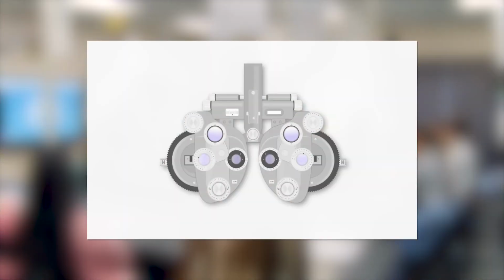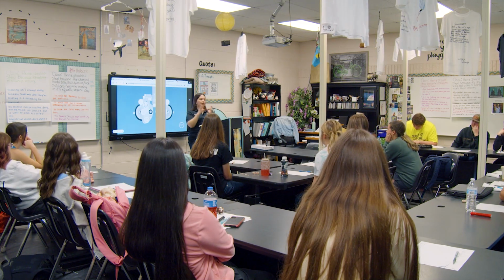The 5E Instructional Model: Explain Phase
This video describes essential aspects of the Explain phase of the 5E instructional model. You will see classroom examples of teacher-guided discussion that focuses on connecting new concepts with students prior knowledge to establish shared understanding.